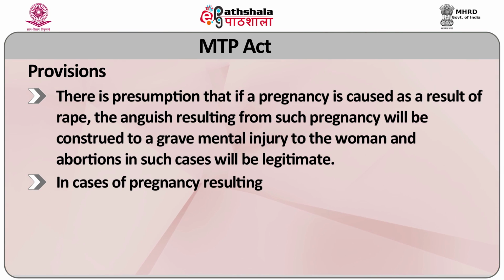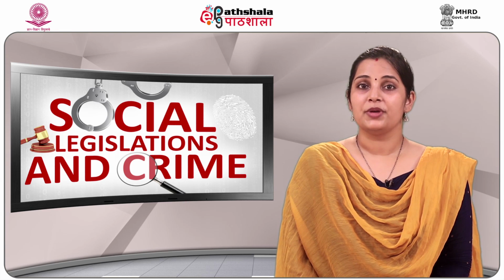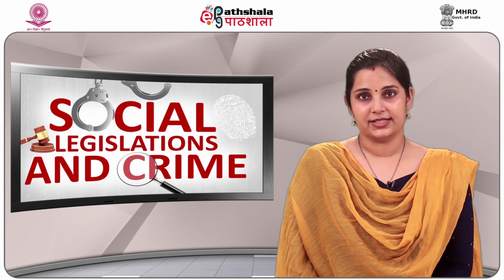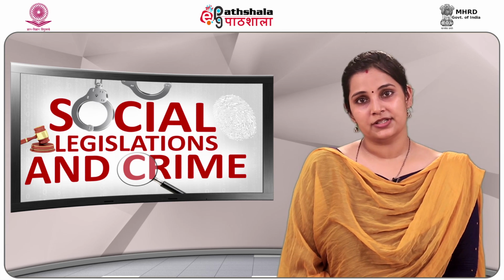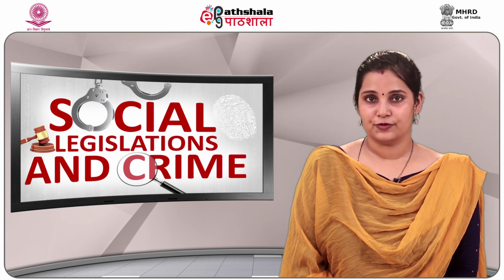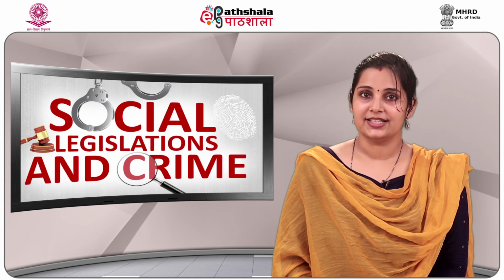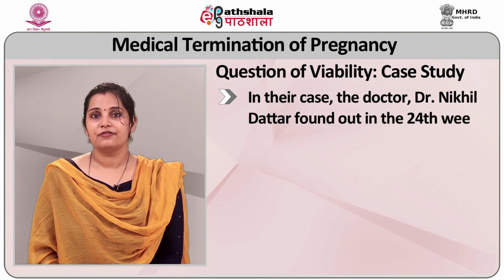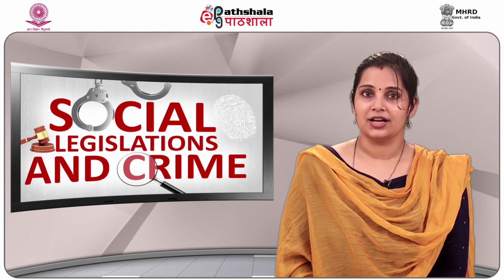Analysis of the Medical Termination of Pregnancy Act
Subject:Criminology
Paper: Social Legislations and Crime